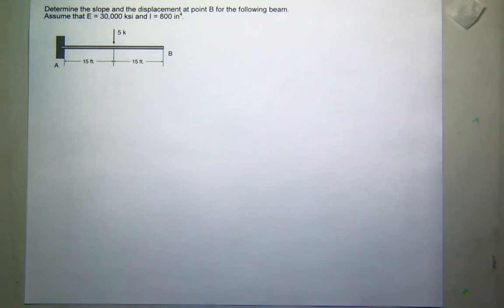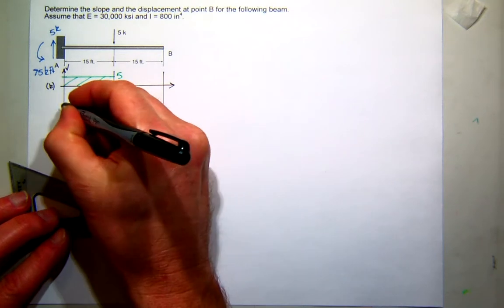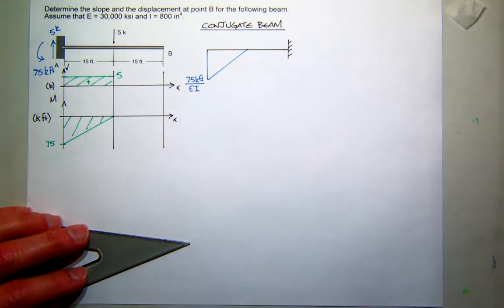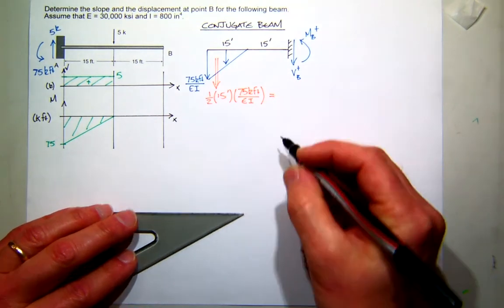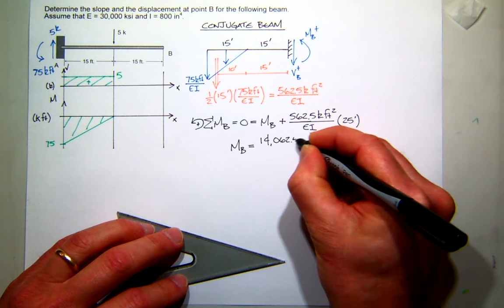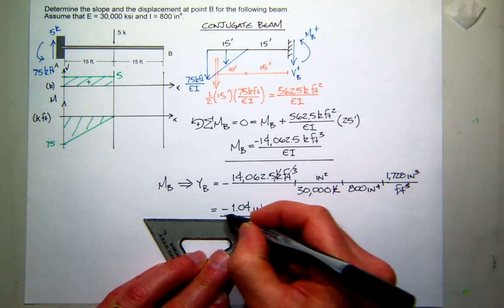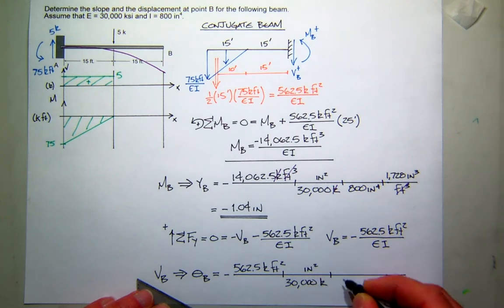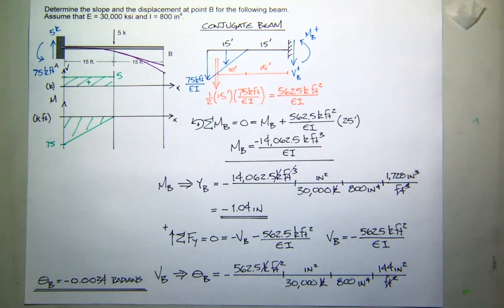example 8b-1 s15